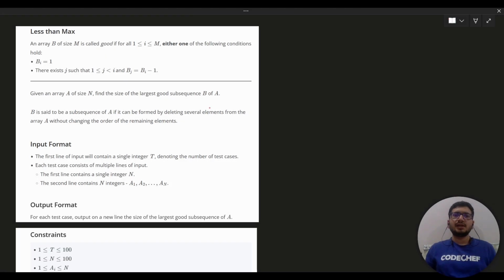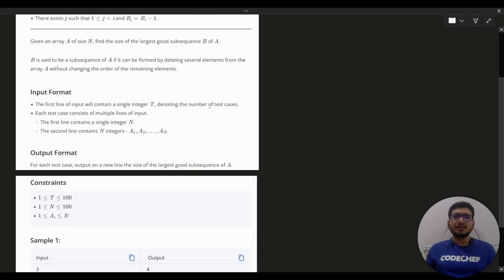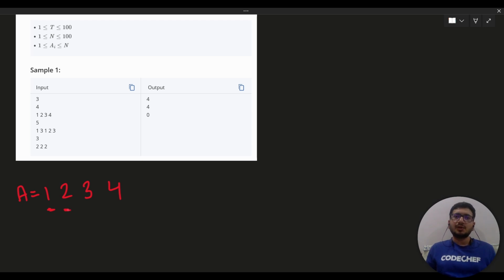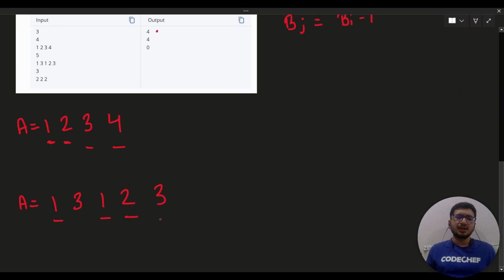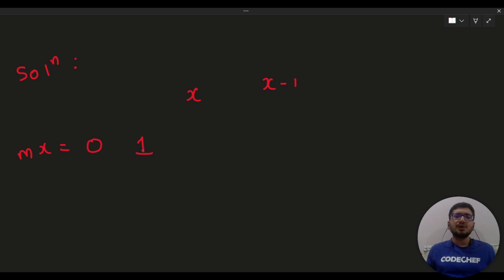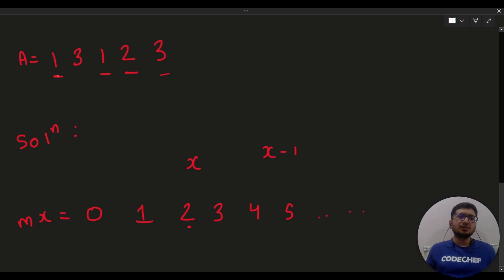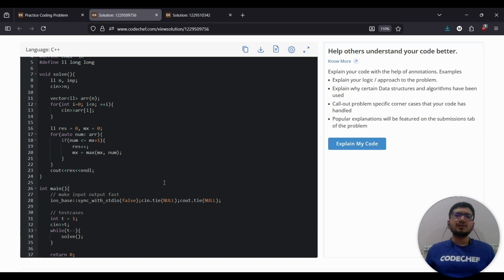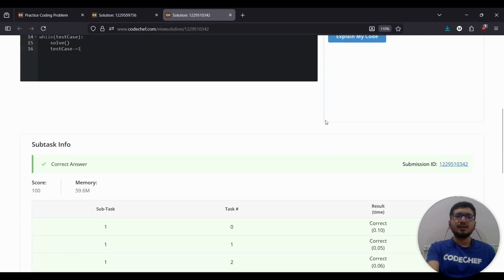Less than Max | LEQMAX | Starter 223 | CodeChef Official Solution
Compare array elements with the maximum value and apply filtering logic to solve the problem efficiently. A problem focused on arrays and comparisons from CodeChef Starter 223.